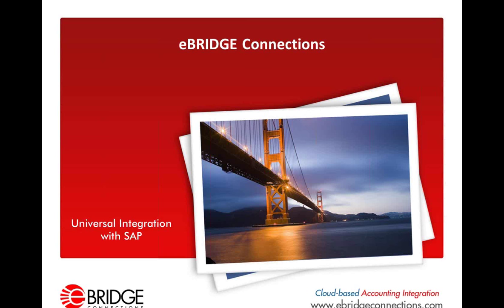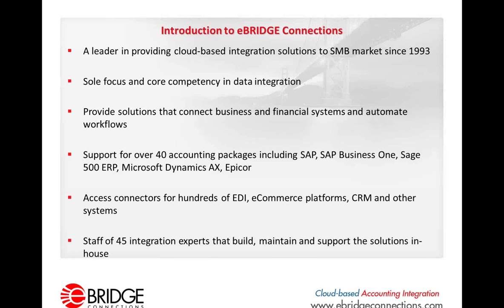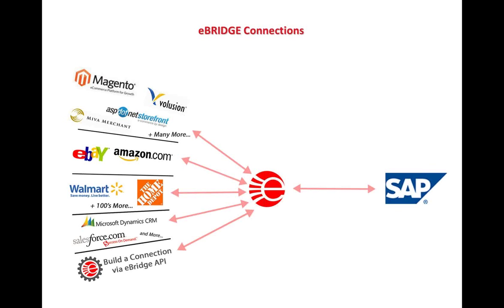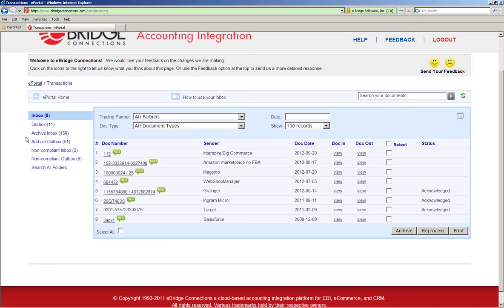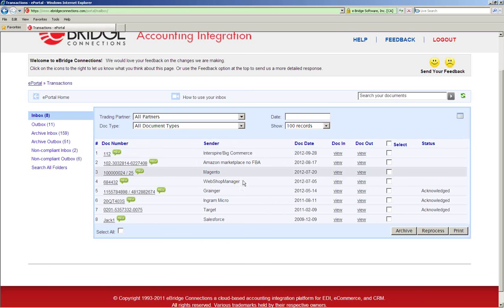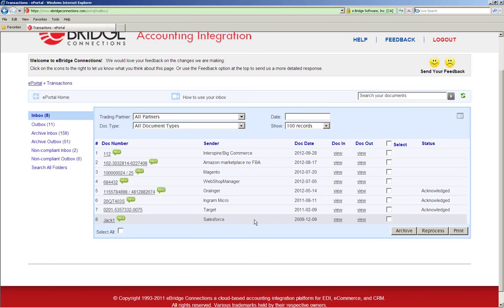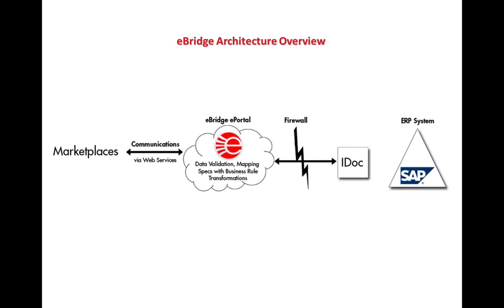SAP ECC (R3) Integration Using the IDoc File Format [Webinar]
In this webinar, we provide an overview of the features and benefits of one of eBridge Connections' newest integration solutions, SAP ECC (R/3).

eBridge Connections delivers a powerful Cloud-based accounting integration that connects and automates vital business processes.  In this brief webinar you will learn about our connections to more than 20 popular eCommerce carts (incl. BigCommerce, Magento, Volusion), thousands of EDI trading partners and leading CRM platforms (Salesforce.com, Microsoft Dynamics), eBridge Connections has become the integration platform of choice for businesses.

The universal solution supports an ever growing list of 40 accounting and ERP systems including Microsoft Dynamics, Sage, SAP, Intuit and many more.